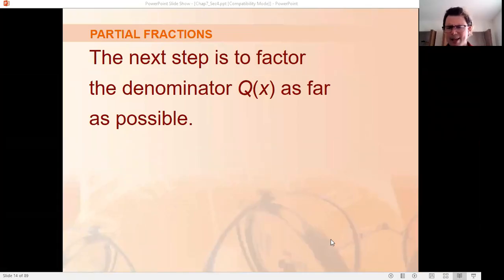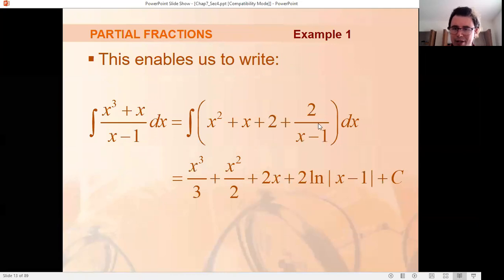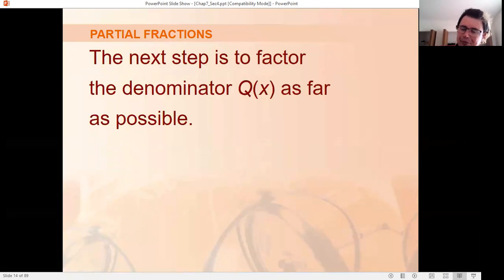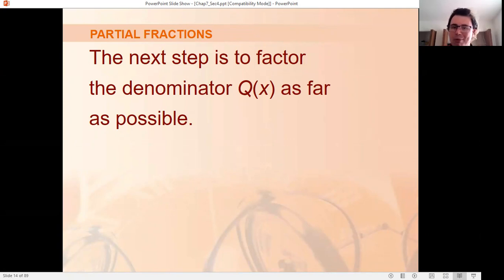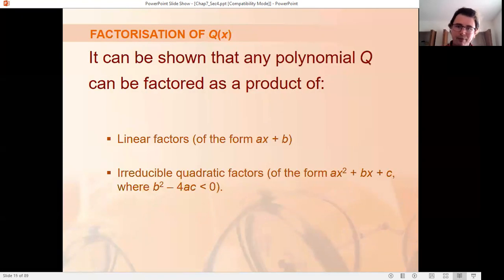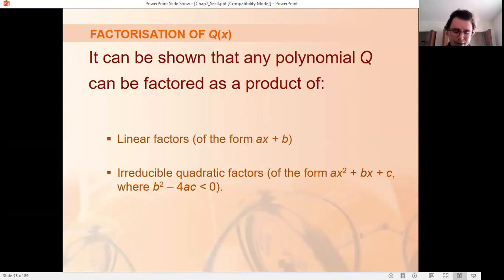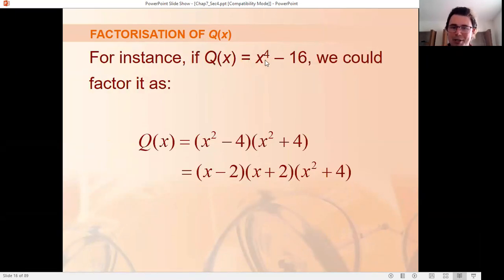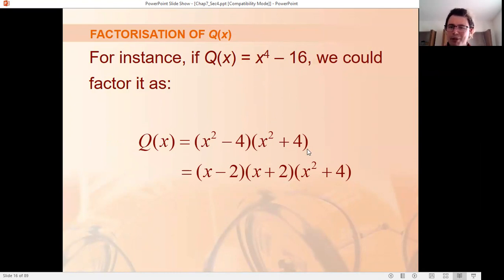MA 134 W4 M5